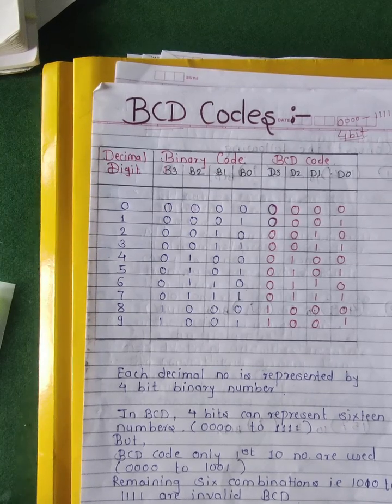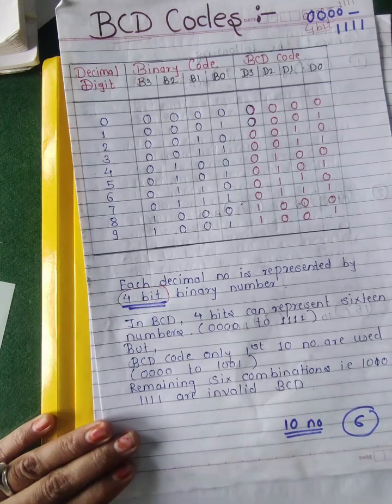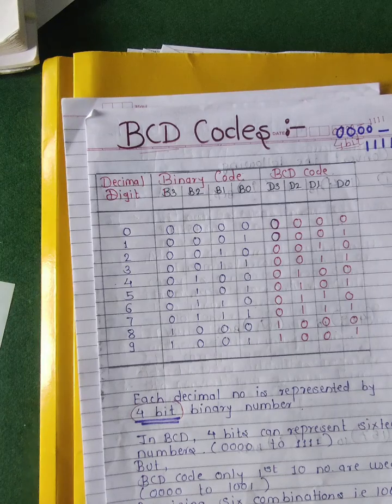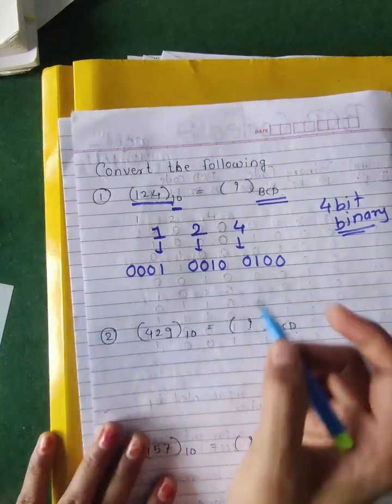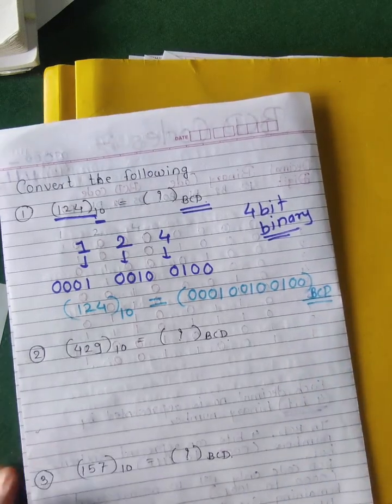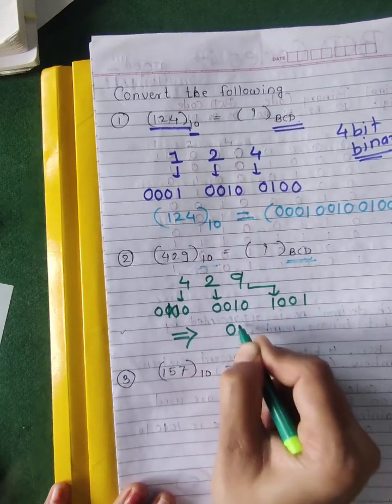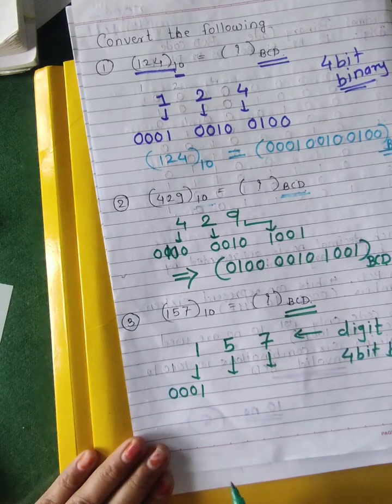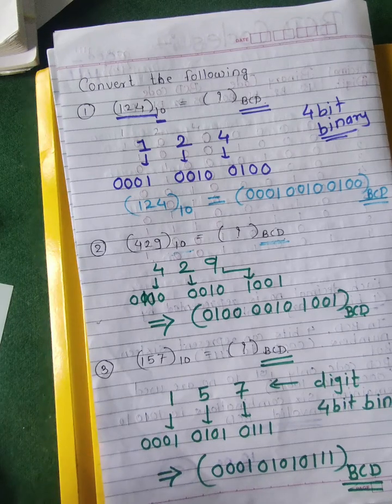1.1- BCD CODES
In this video, we explore BCD (Binary-Coded Decimal) codes – a method of representing decimal numbers in binary form. Whether you're a student, electronics enthusiast, or preparing for exams, this video gives you a clear understanding of how BCD works, why it's used, and where it's applied.

What You'll Learn:
What is BCD?
Types of BCD (8421, Excess-3, etc.)
How decimal digits are represented in binary
BCD vs. pure binary
Practical uses of BCD in digital electronics and computers